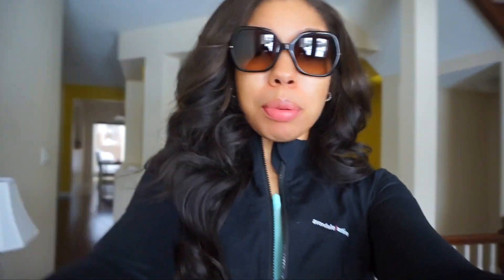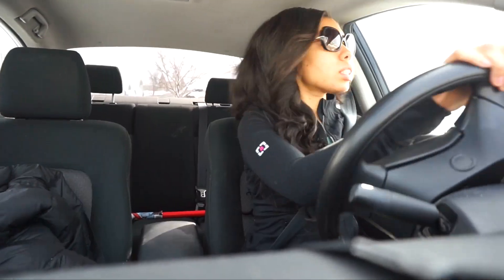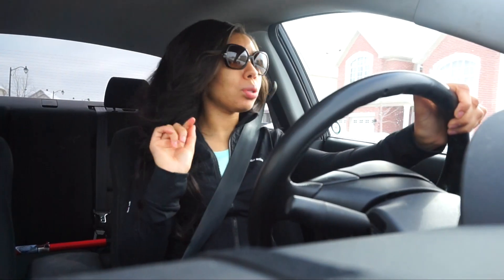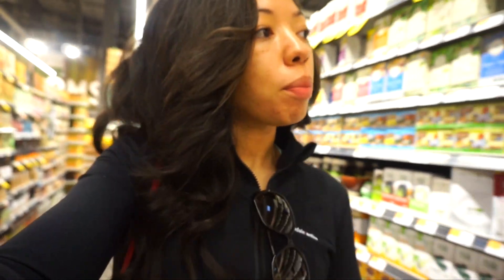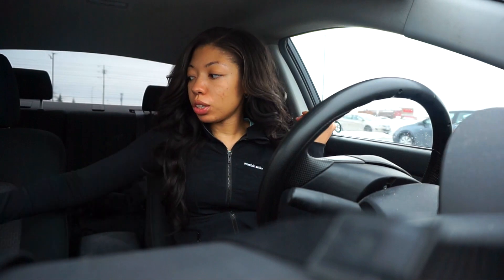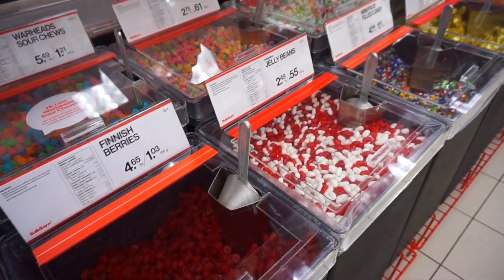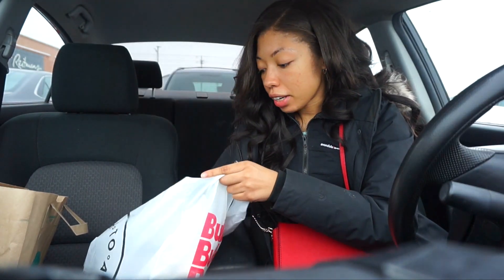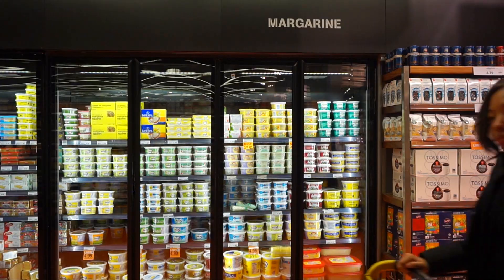HEALTHY GROCERY FOOD SHOPPING ON A BUDGET | What to Eat to Lose Weight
Today, come along with me while I take you healthy grocery food shopping with me and show you some of the essentials I pick up to lose weight!

*Watch my 2016 WEIGHT LOSS STORY UPDATE to see how I lost 88lbs

HOW TO LOSE BELLY FAT VIDEOS:

*HOW TO LOSE BELLY FAT & FLATTEN STOMACH W/ 6 AB EXERCISES THAT WORK!

*WEIGHT LOSS Q&A 3 - LIFE AFTER WEIGHT LOSS, STRENGTH TRAINING, MOTIVATION

*WEIGHT LOSS Q&A 5 - 2015 LONG TERM WEIGHT LOSS, LOOSE SKIN, DIETING, HOW I LOST 88lbs

*ALL ABOUT MACROS (HOW TO COUNT MACROS & CALORIES FOR WEIGHT LOSS)